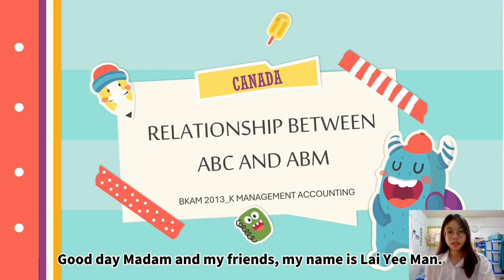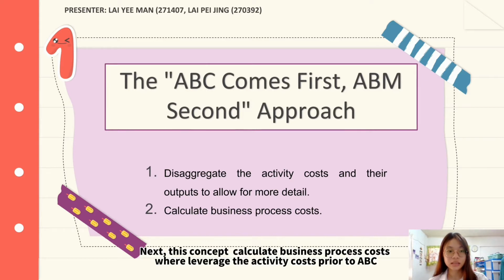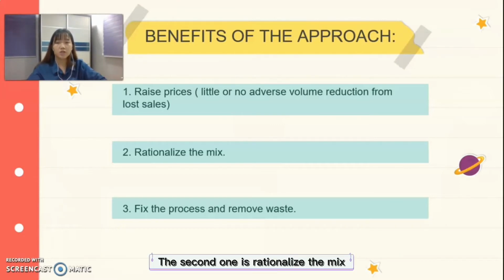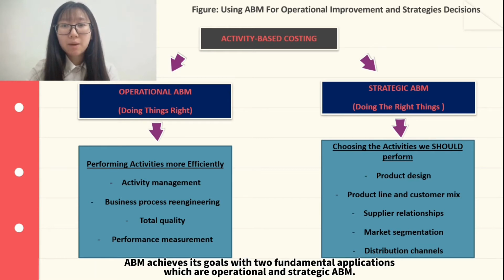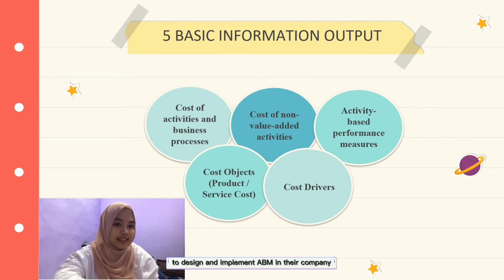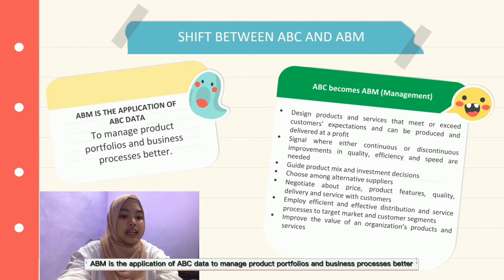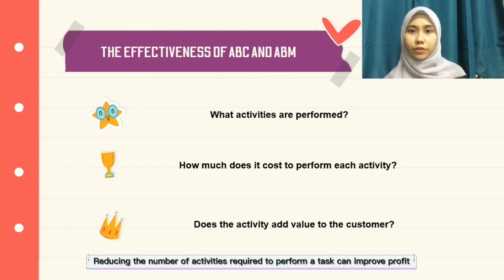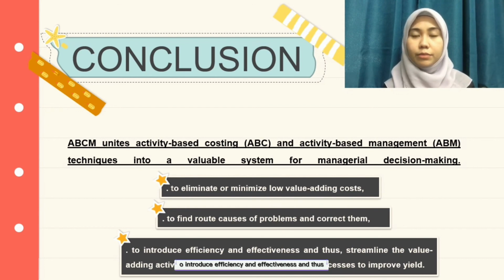RELATIONSHIP BETWEEN ABC AND ABM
UNIVERSITI UTARA MALAYSIA (UUM)
BKAM 2013 MANAGEMENT ACCOUNTING 1 (K)
GROUP 3: CANADA